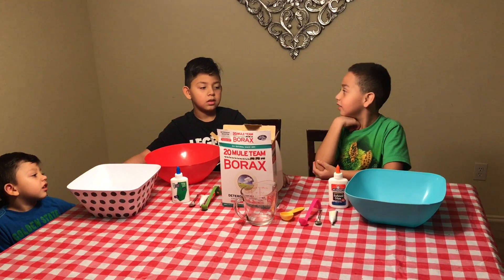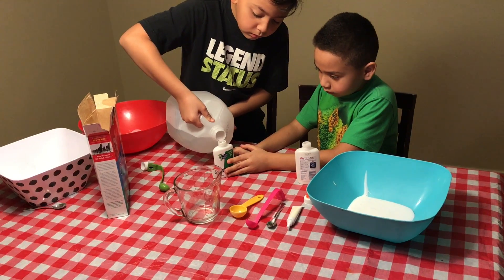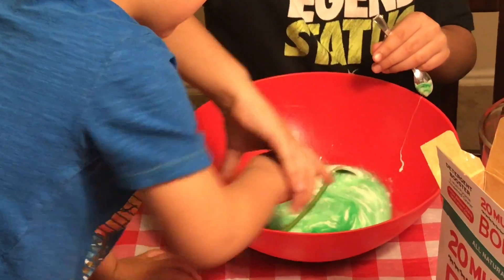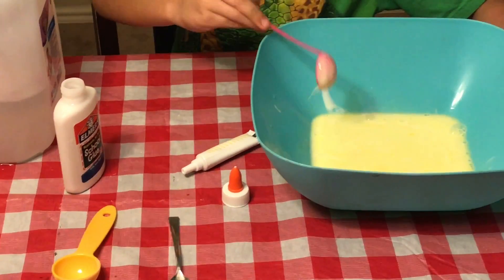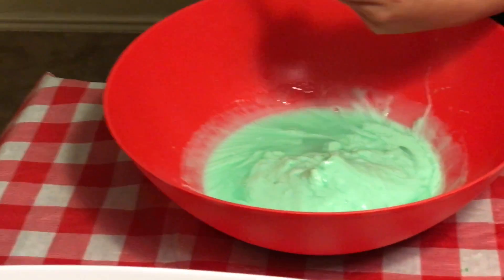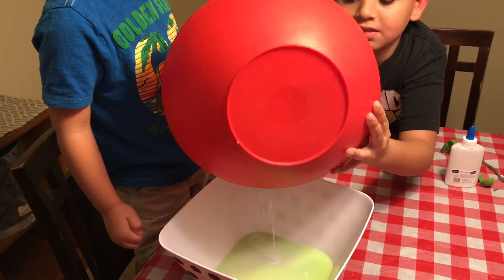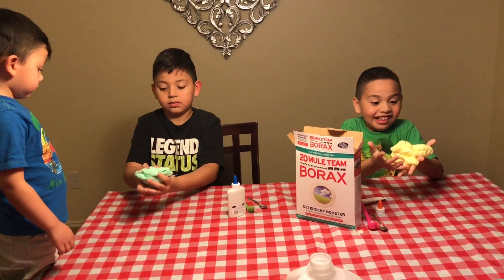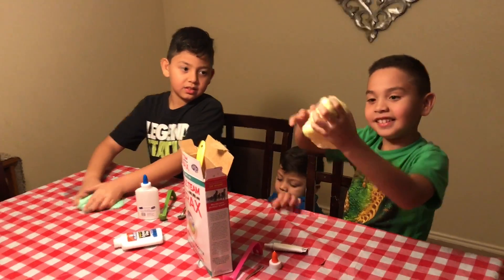How to make slime with glue and Borax Slime Time!!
DIY making slime with Borax and 2 types of liquid glues.

Ingredients are:
4 oz. liquid we used Elmer's and a Kroger Brand
Water
Borax
food color

Directions:
Mix equal parts water and glue in a bowl and food coloring of preference(food coloring is not necessary). Mix 4 oz. of warm water and one table spoon of Borax in a separate bowl until well dissolved. Pour borax mix into glue water bowl and mix. Use your hands to finish mixing slime and pour out extra water. Keep mixing and have fun!!